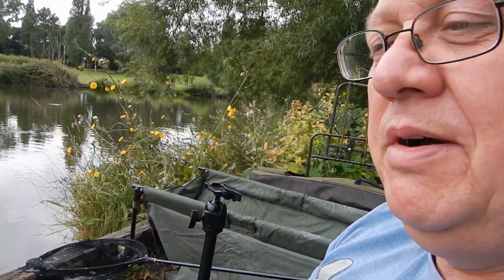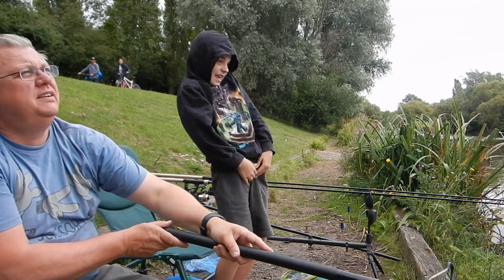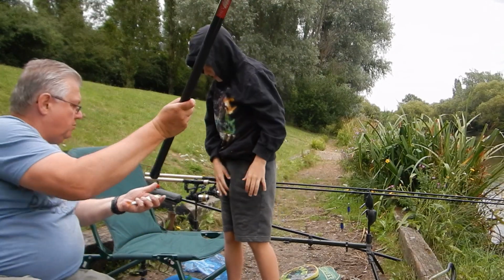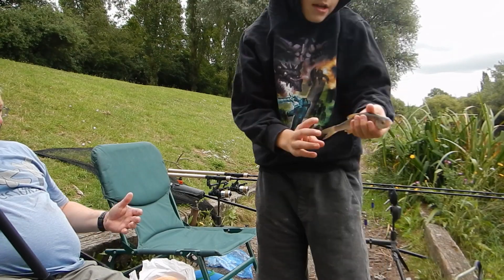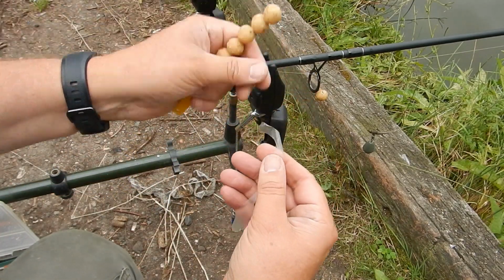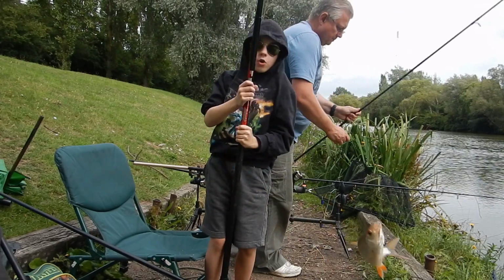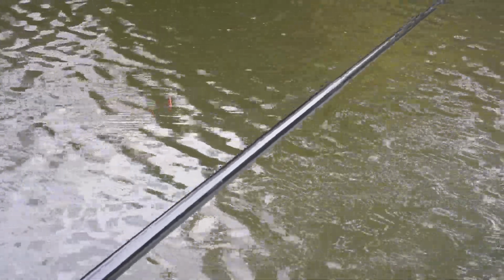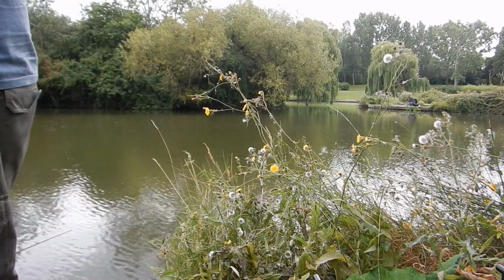Public Park Lake Fishing Session (Gloucester Park, Basildon)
I fished this lake when I was a kid. It was one of the first I ever went to and we used to fish it constantly in the school holidays.
On this revisit I took my Grandson, Harvey, along to give him some pole fishing lessons and we had the Carp rods out too.